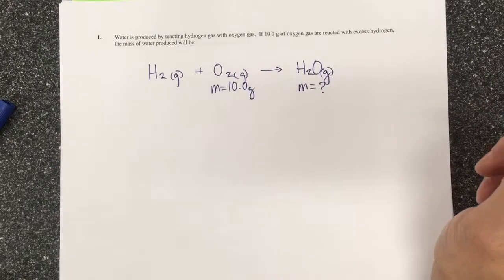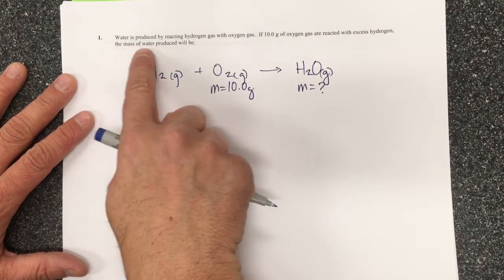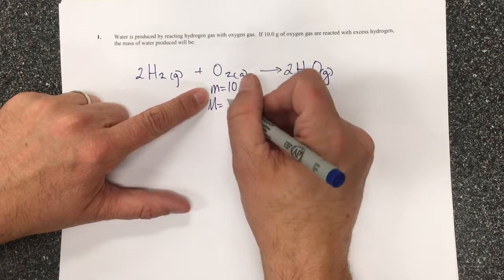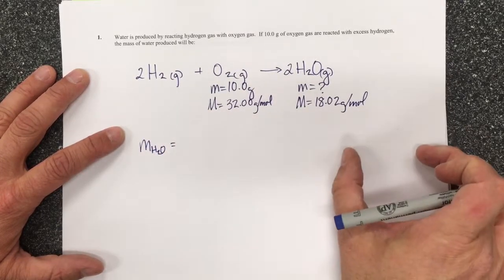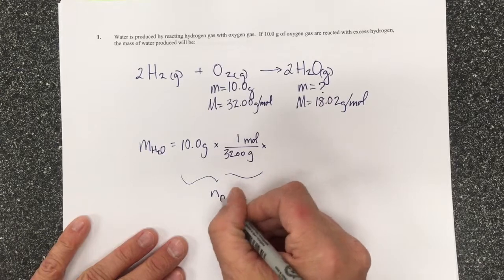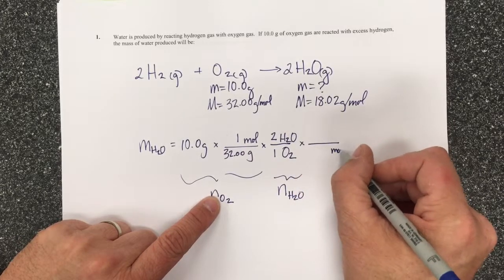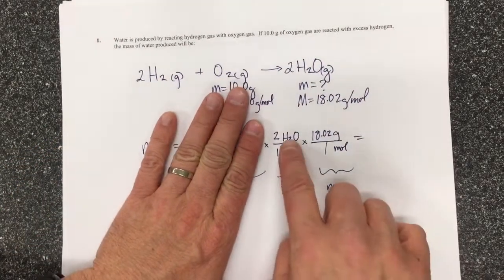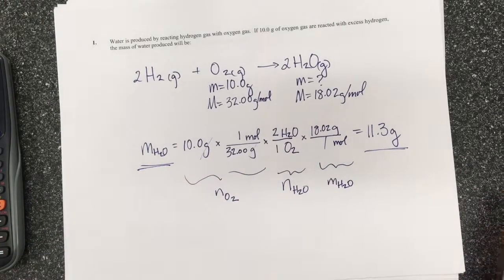Gravimetric Stoichiometry Problem 1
This problem uses conversion factors to calculate the answer.